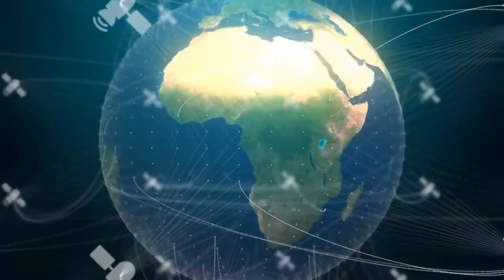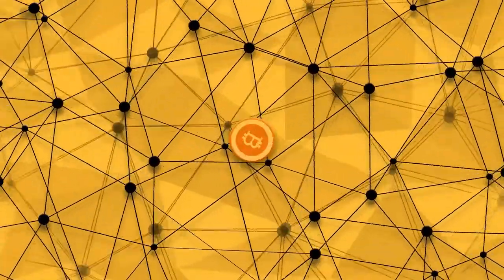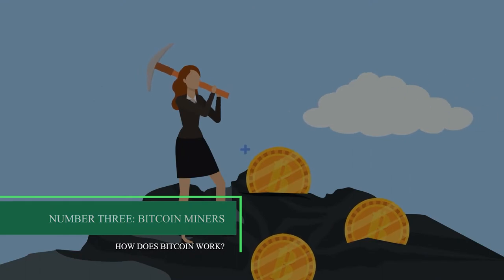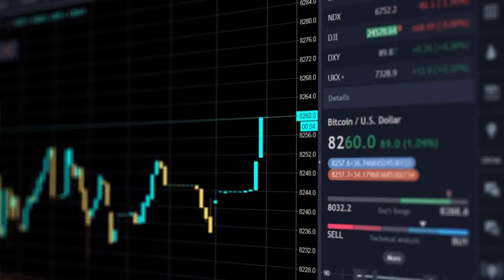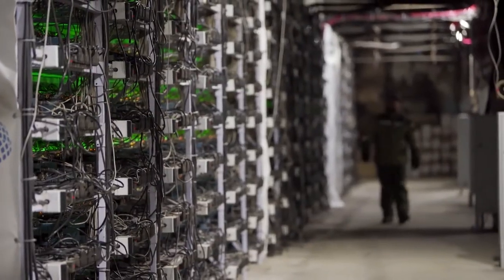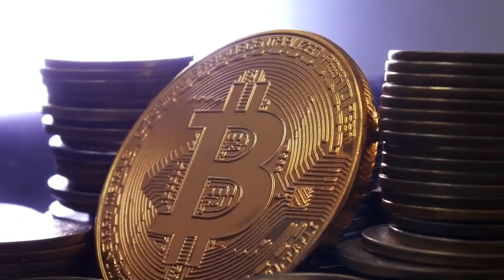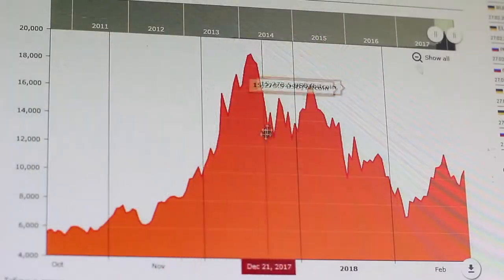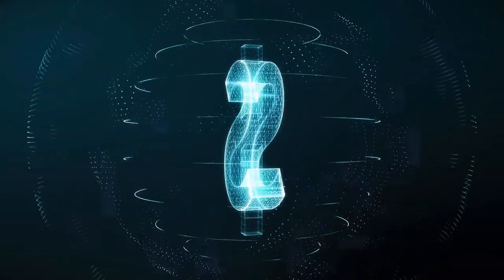What Is Bitcoin (BTC) Cryptocurrency | Bitcoin Explained For Beginners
Hello Community!!! Welcome to Financial And Investment Wisdom. You are currently watching: What Is Bitcoin (BTC) Cryptocurrency | Bitcoin Explained For Beginners.

You're also invited to take the Crypto Quantum Leap and learn how to get rich with Bitcoin and cryptocurrencies even if you know nothing about technology - Click the

Do you want to know how to invest in stocks but don't know where to start? Do you like to learn more about cryptocurrency? Do you think of yourself as someone who's not very money-savvy? If you're just starting out or looking to grow, this channel will help you make more educated decisions about your finances.

You may have heard about Bitcoin as a digital currency that skyrocketed in price in 2017. Bitcoin was priced at USD$900 in January 2017, peaked at $20,000 in December 2017, and then hovered around $5,000 - $6,000 in mid-2018.  But there is actually more valuable to Bitcoin than a volatile means of investment. Let’s delve into everything you need to know about Bitcoin as a beginner.

Our channel is all about how to be smarter with your money. If you're looking for financial literacy, growth investing, trading, or just want to get better at personal finance - this can be an excellent one for you!! We will educate you on the basics of what financial terms mean and how to get started. You'll also learn about trading and investing in cryptocurrency, growth stocks, and how to have economic confidence.

Chapters:
00:00 Introduction
01:30 What is Bitcoin?
01:58 How does bitcoin work?
02:13 Blockchain
02:32 Private and publickeys
02:50 Bitcoin miners
03:05 The concept of bitcoin mining
05:15 Is bitcoin crypto safe?
05:41 Why should you invest?
07:00 Pros and cons of bitcoin cryptocurrency

➡️Learn how to be one of the 5% of Forex traders who succeed when 95% of traders fail. Here’s how: ✅

➡️Find the best trending Forex pairs out of all the ones you've looked at.

➡️Did you know that you can build your own trading robot without knowing any programming or hiring a programmer? Here's the link if you want to learn how.

Financial And Investment Wisdom

I am not a financial advisor. The information included is not a substitute for expert consultation. All investments involve some form of risk and there is no guarantee that you will be successful in making, saving, or investing money; nor is there any guarantee that you won't experience any loss when investing. Always remember to make smart decisions and do your own research.